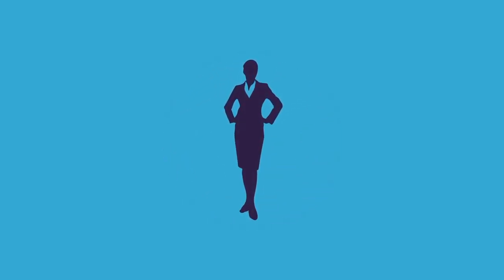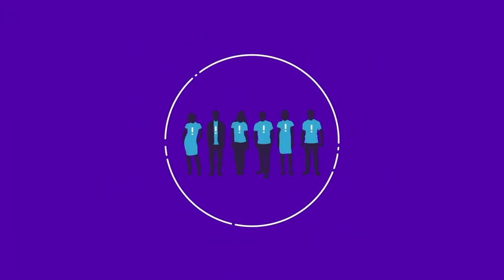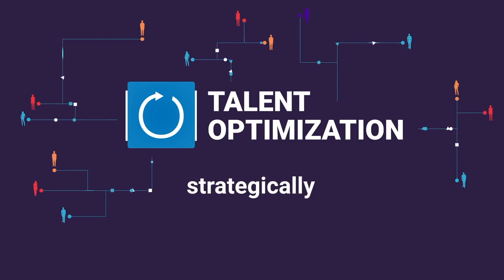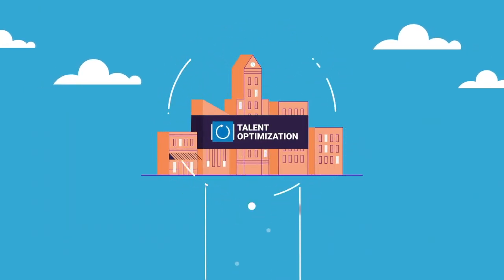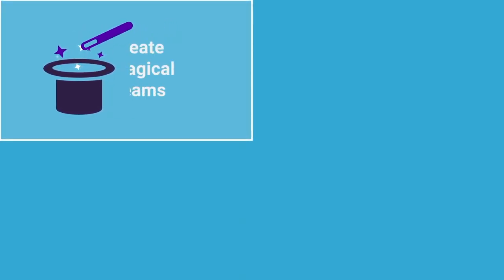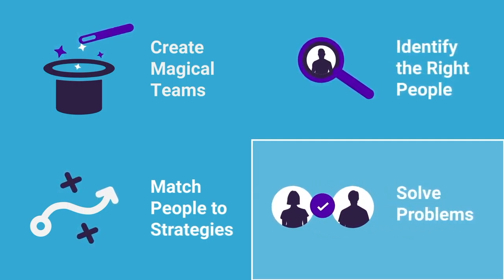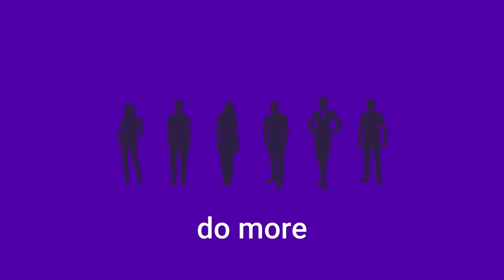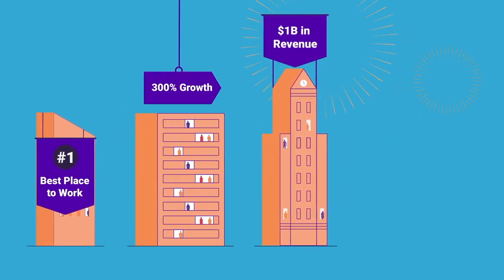Talent Optimization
Talent optimization is a four-part organizational framework you can use to empower your people to carry out your business strategy—and achieve optimal results.

Diagnose
Design
Hire
Inspire